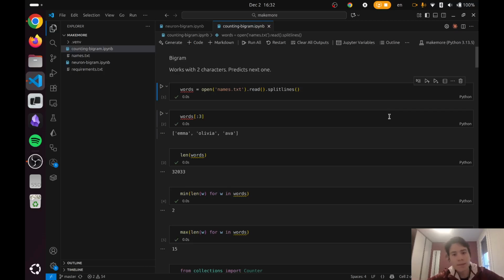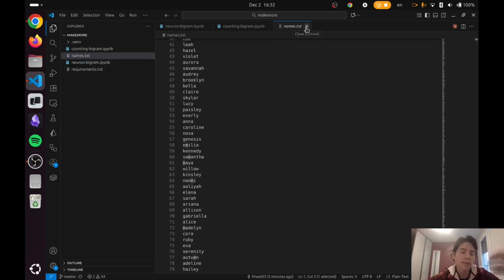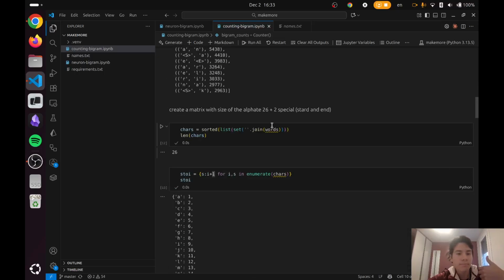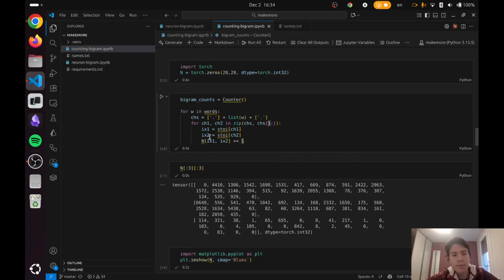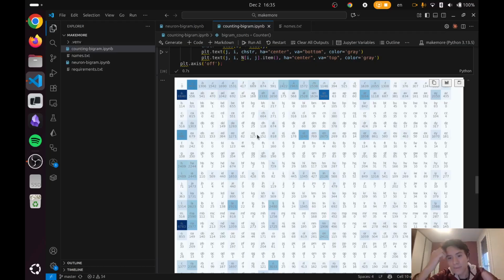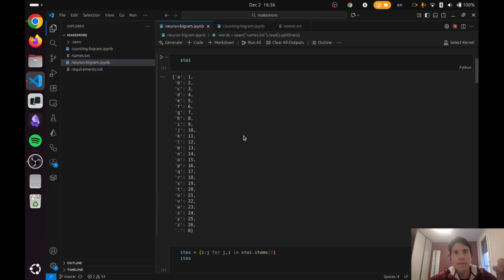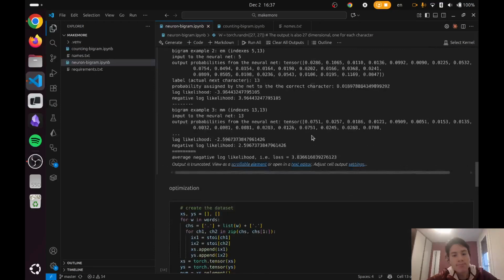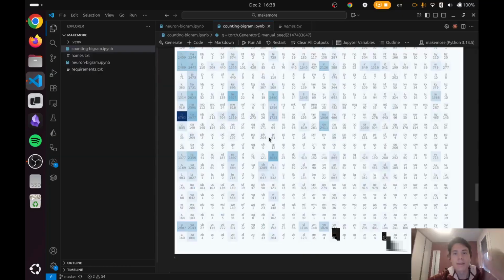Day 4 of programming until I get a job as AI research engineer(Bigram character language model)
00:00 Recap
06:58 Work sped-up